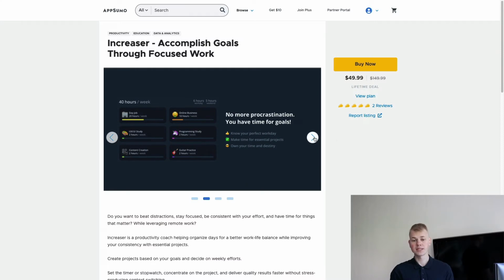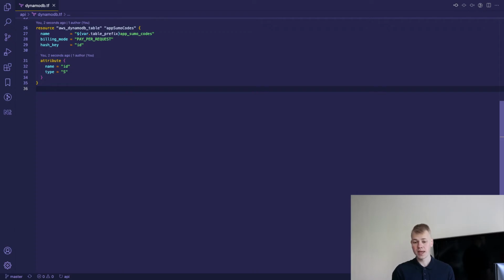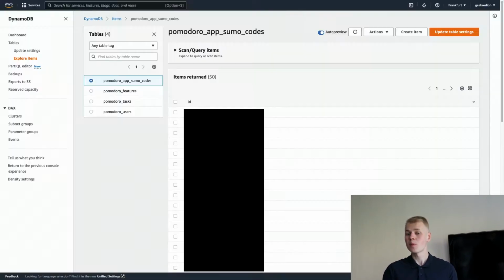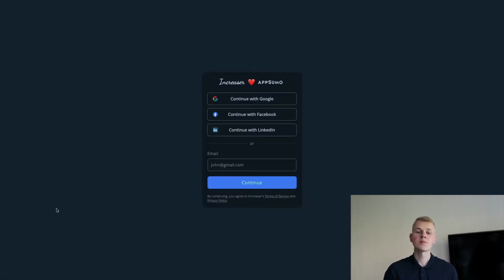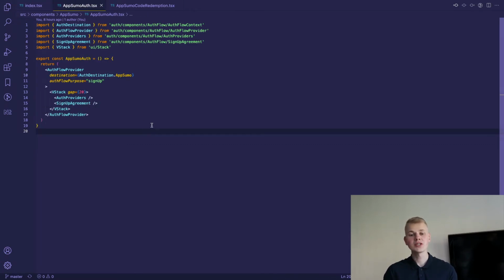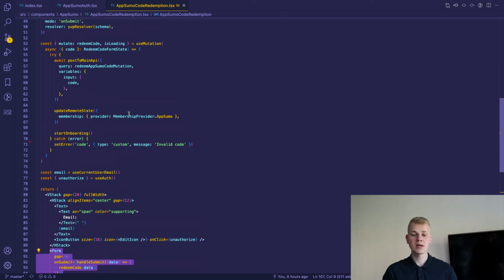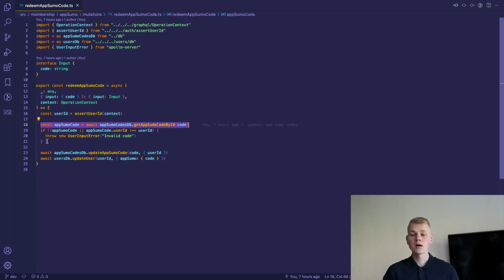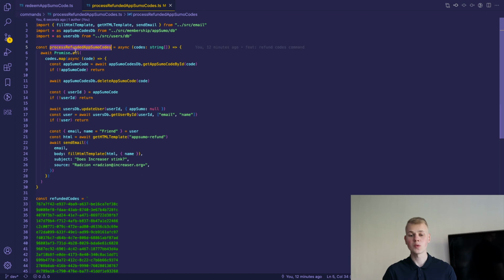AppSumo Codes Redemption Full Stack Architecture: AWS, NodeJS, React